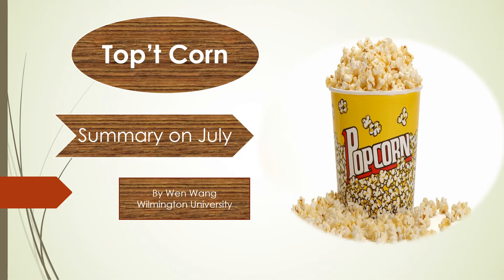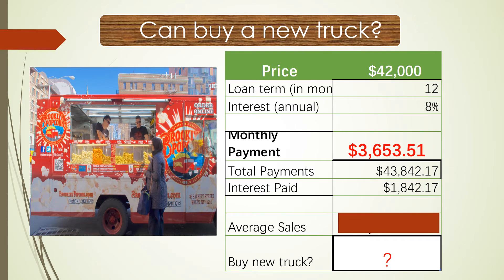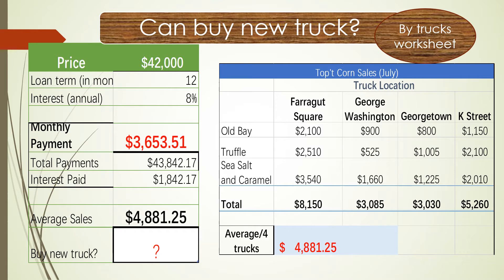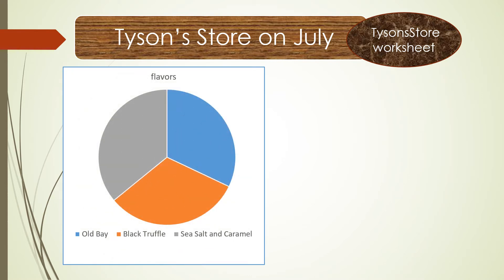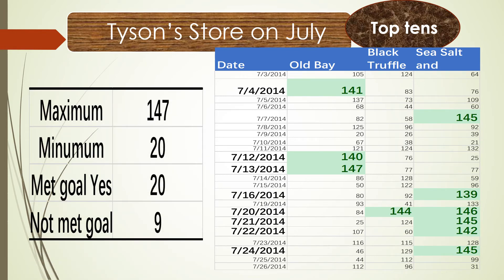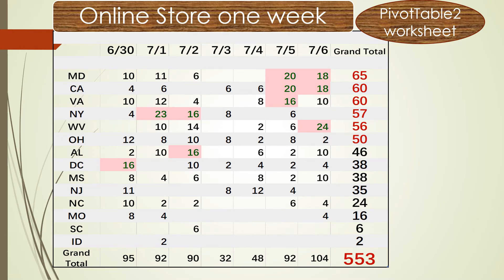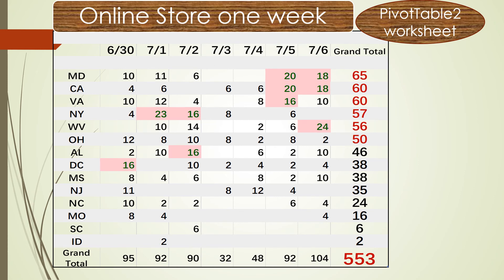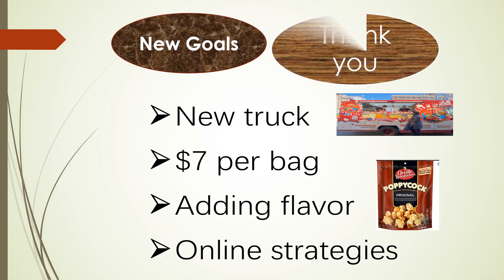Top't Corn presentation1